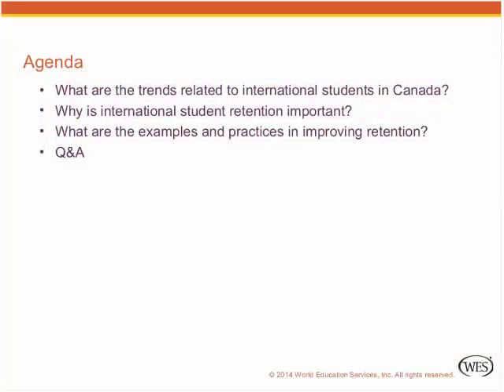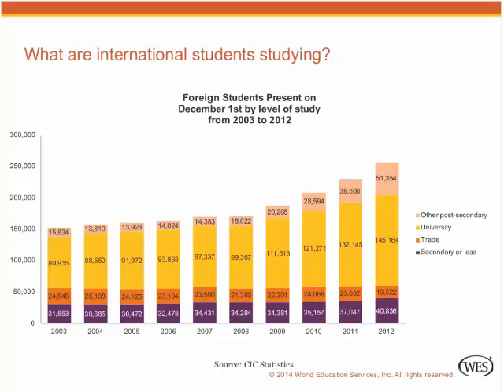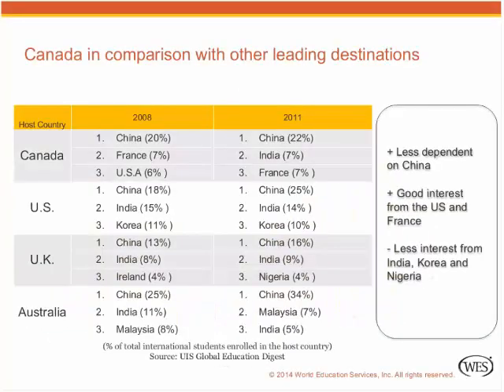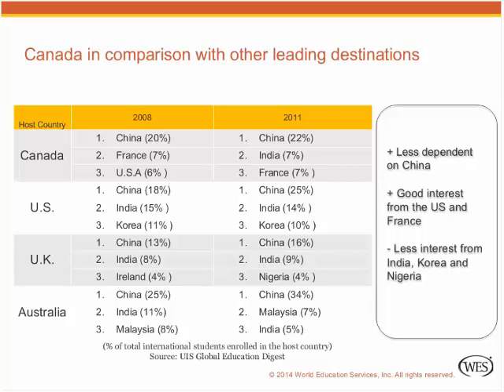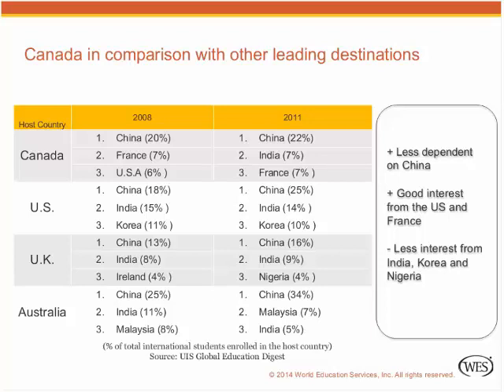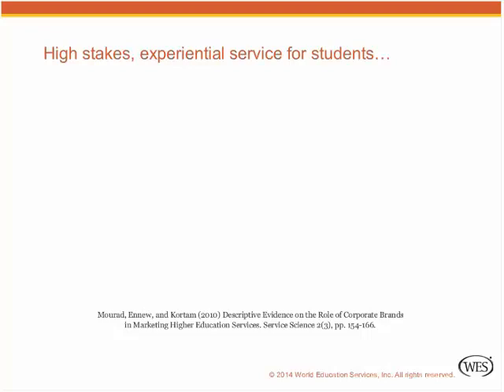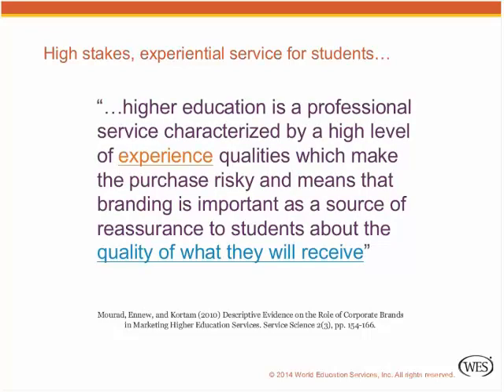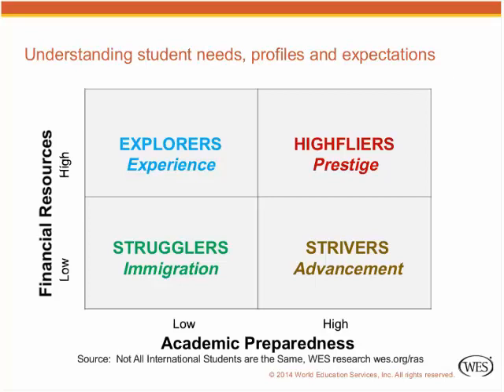WES Research & Advisory Services - "Attracting & Retaining International Students in Canada"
WES Research & Advisory Services presents: "Attracting & Retaining International Students in Canada"